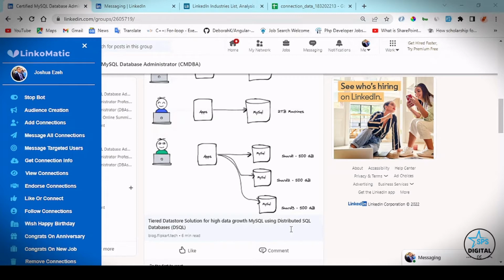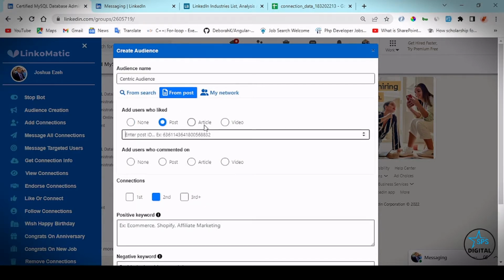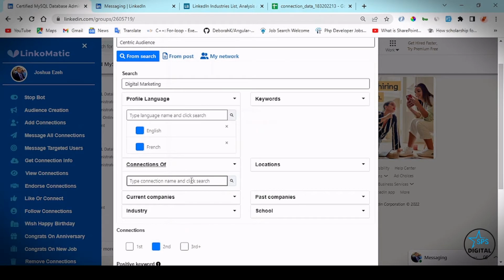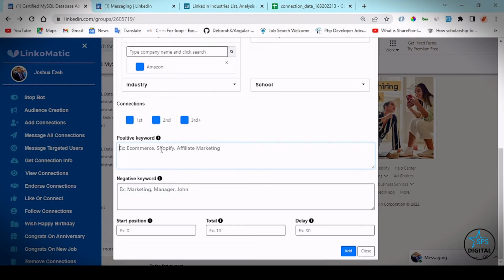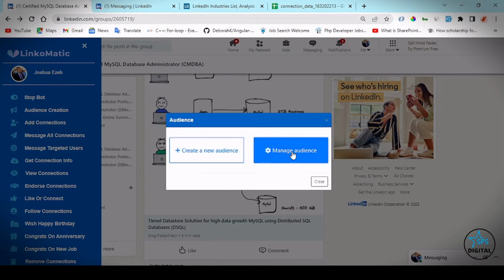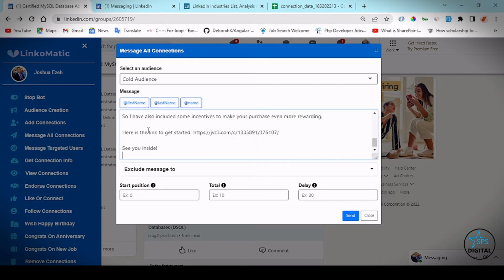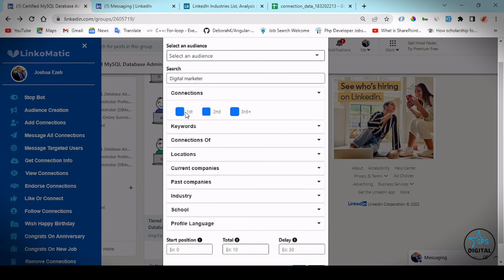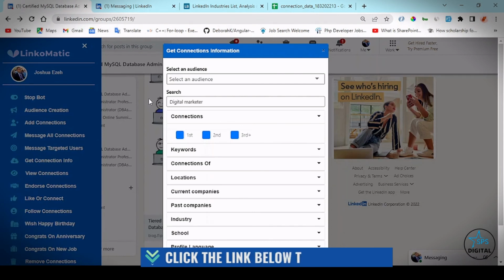LinkoMatic Review + Demo || Also Check Out The Bundle Deal, OTOs & Bonuses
- Click this link to read my LinkoMatic review to know what it is, how it works, its complete features, pros and cons, bundle deals, pricing and upsells etc. Also see if it is worth buying.

Looking for a way to save time and make the most of your LinkedIn account?

Look no further than LinkoMatic, the powerful new software app designed to automate all the tedious tasks that used to take up so much of your precious time.

LinkoMatic is a new software app that makes using LinkedIn simpler. It automates tasks that used to take a lot of time, so you can focus on other things.

This software app helps you automate tasks that used to take a lot of time on LinkedIn. This way, you can focus on other things and have more free time.

Whether you want to leverage the full power of LinkedIn or simply streamline your daily networking activities, LinkoMatic has you covered.

Not only does it automate everything from generating premium leads, but it is 100% legal, secure, and safe to use.

Plus, with its cloud-based design, you can access it from anywhere at any time, allowing you to capitalize on endless opportunities and make money faster than ever before.